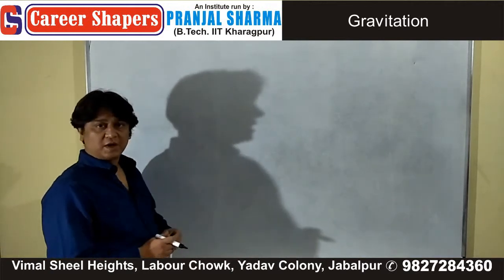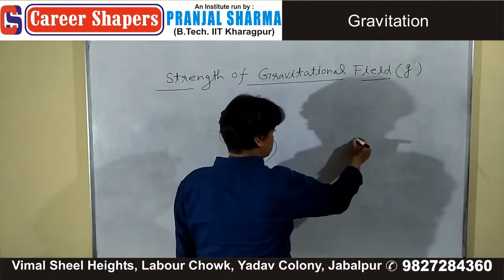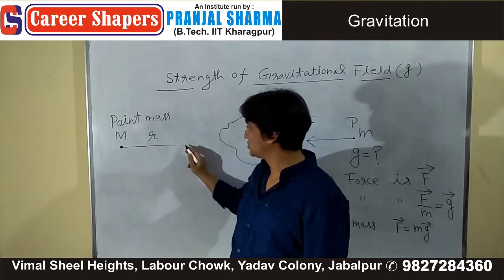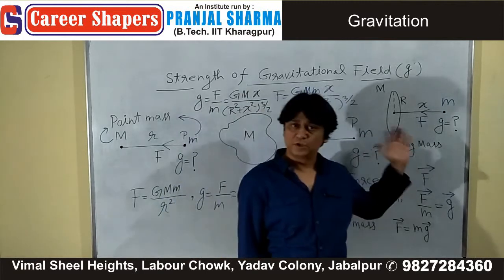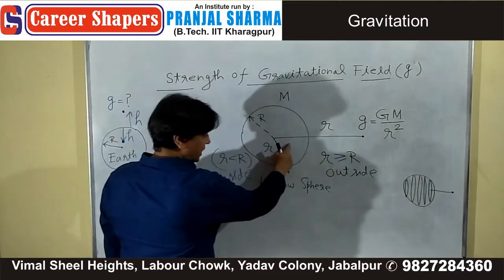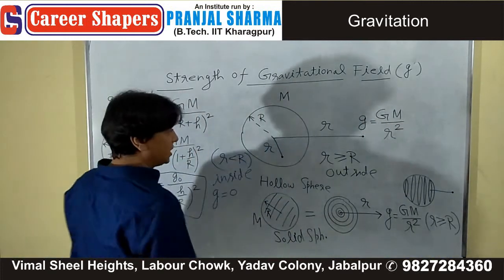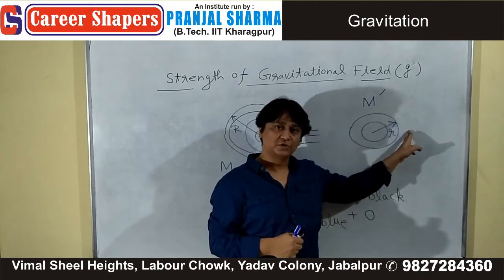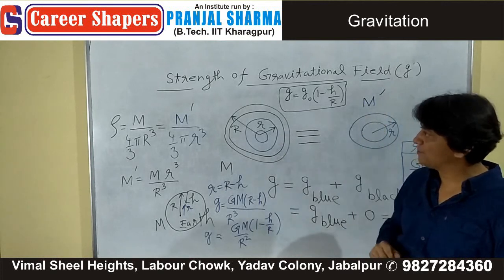Gravitation 6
Gravitational Field of Point Mass, Circular Ring and Earth